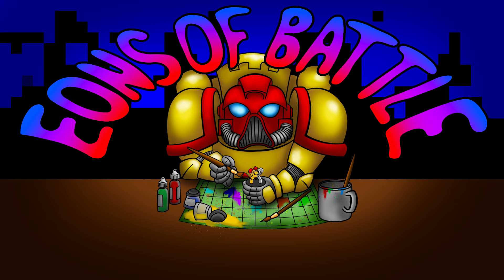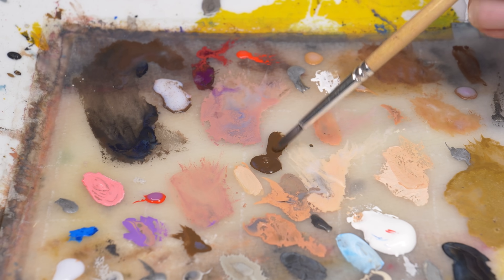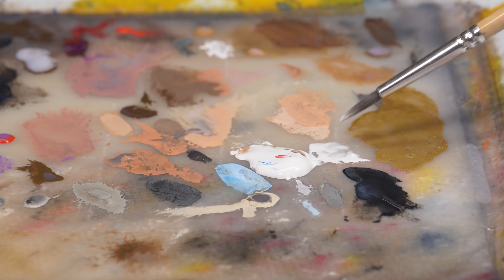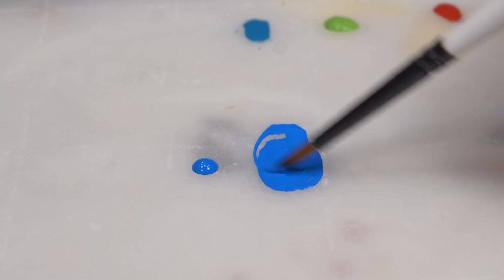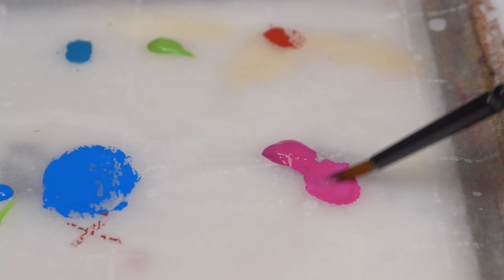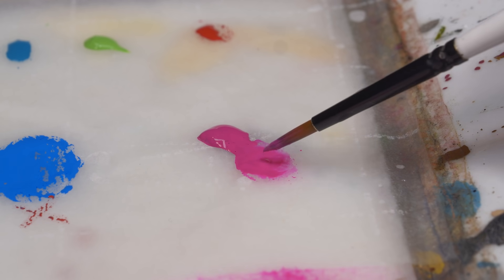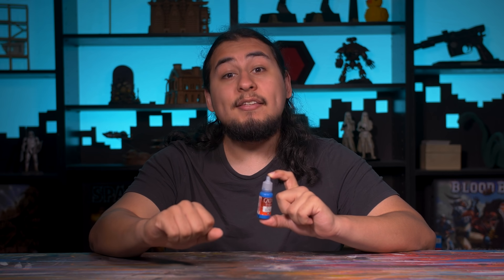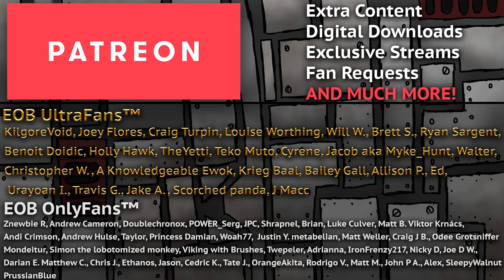How to Thin Your Paints in 2 Minutes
In this quick tutorial Jay teaches you how to thin your acrylic paints to the right consistency! We're streaming Monday-Saturday starting at 9PM CST!! JOIN USSSS!